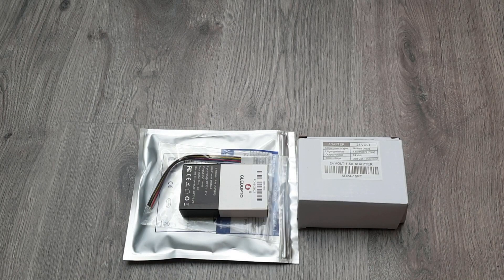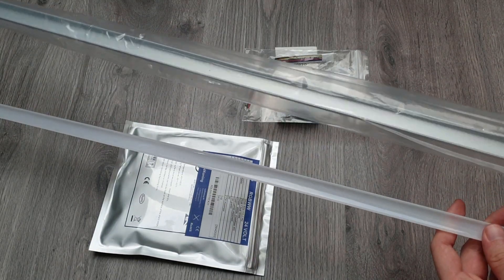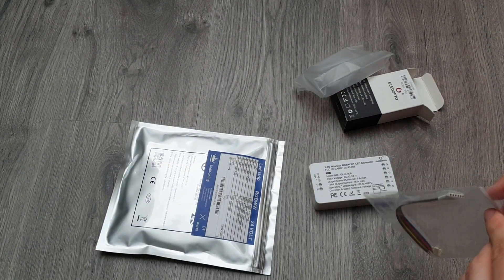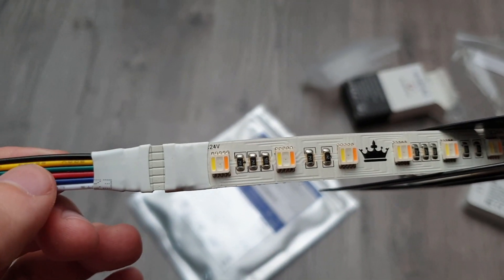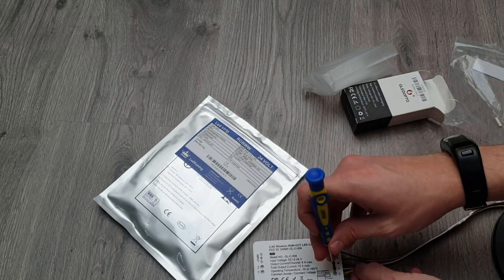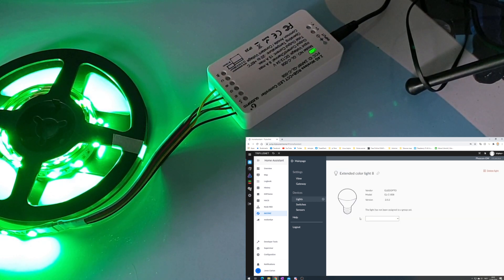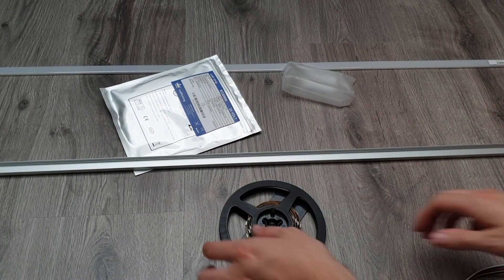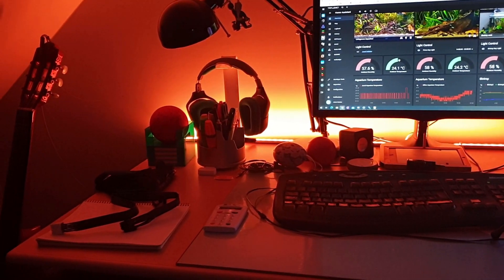Gledopto RGB+CCT LED controller + LED strip - Unboxing, Conbee II and Home Assistant integration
Finally got around to integrating my new Gledopto RGB Controller into Home Assistant using the Conbee II Zigbee stick. It looks amazing, works amazing and is very fun to play around with!